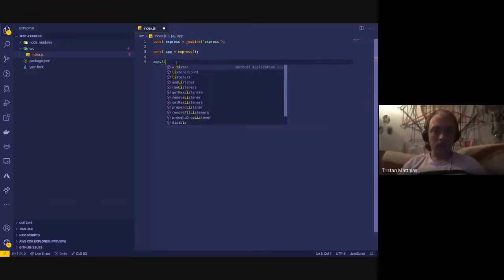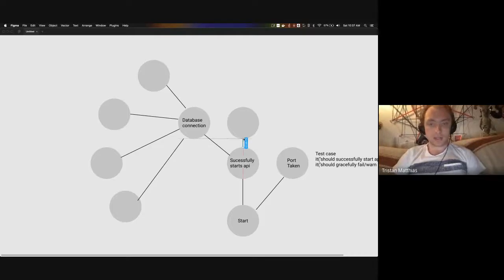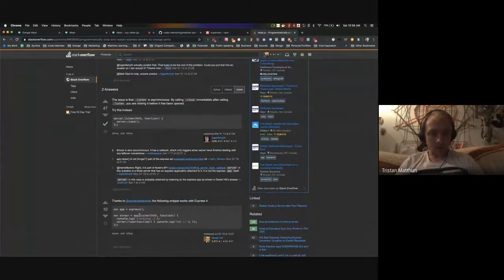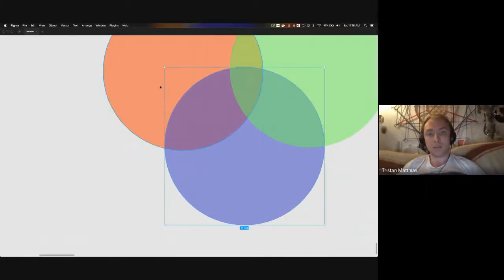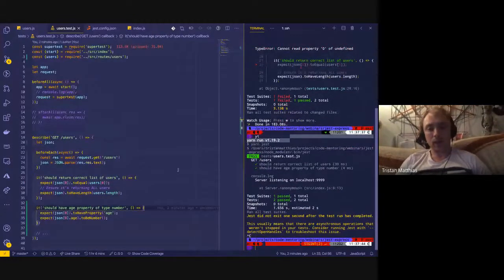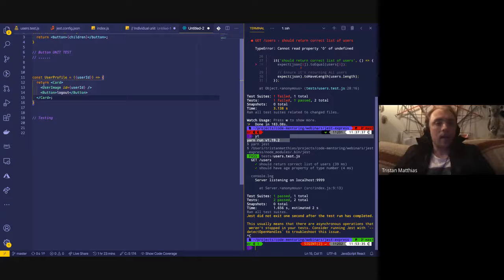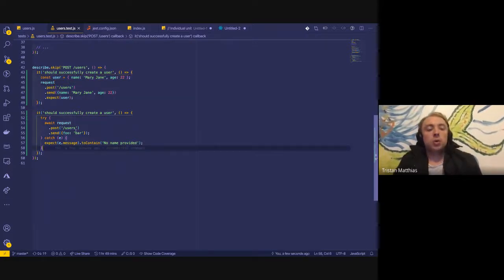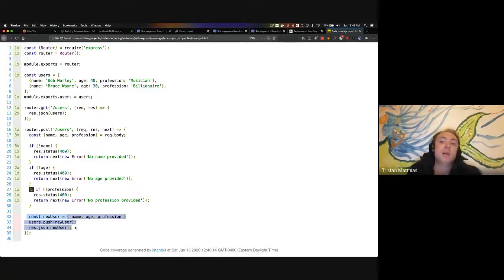Introduction to Testing backends with Jest